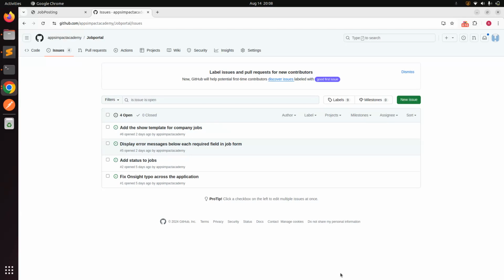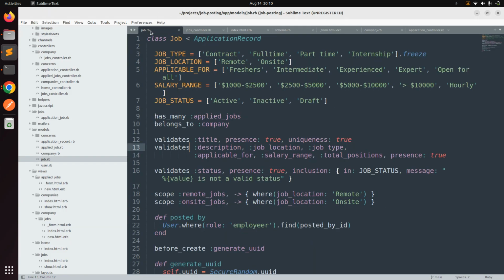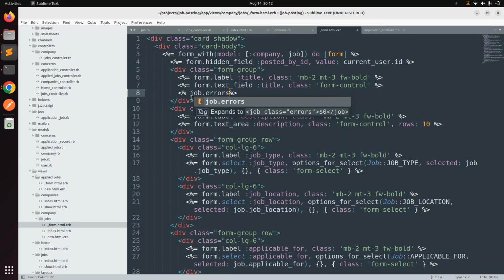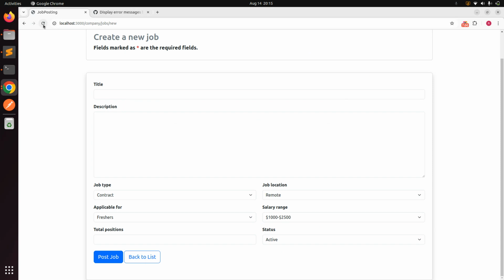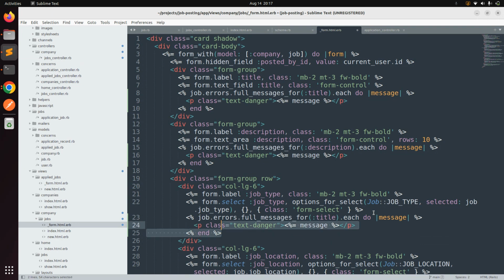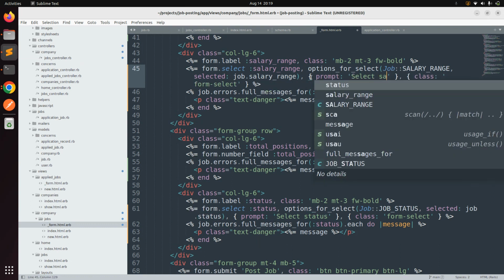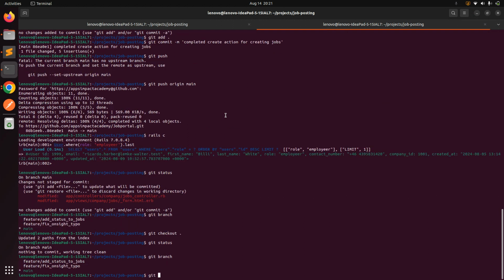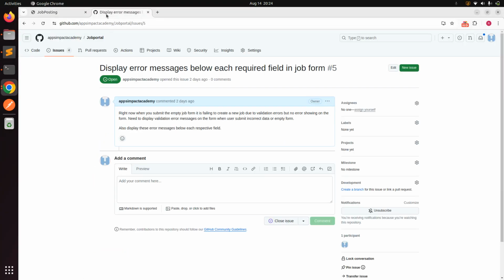Displaying validation errors in the rails form below form fields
Hello everyone,

In today's lecture, we'll be tackling the first task of our second assignment. Our focus will be on enhancing user experience by displaying validation errors within the Rails form alongside their respective fields. This task is straightforward yet pivotal for ensuring a smooth user interaction.

Additionally, we'll delve into disabling Turbo Stream during form submission and explore how to send requests as HTML in Rails 7. You'll also learn how to render a new form with validation errors when the request is submitted via Turbo Stream.

I also covered effective approaches to handling such tasks, so be sure to watch the entire lecture for a comprehensive understanding.